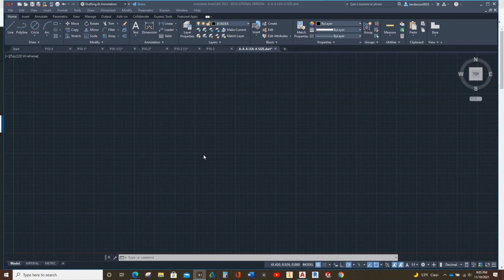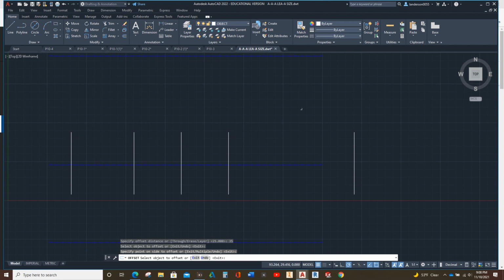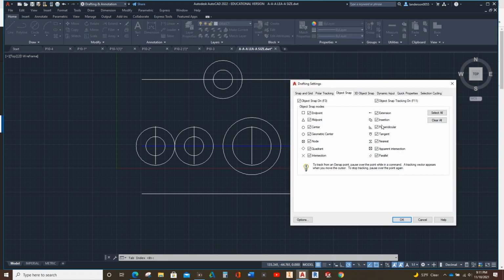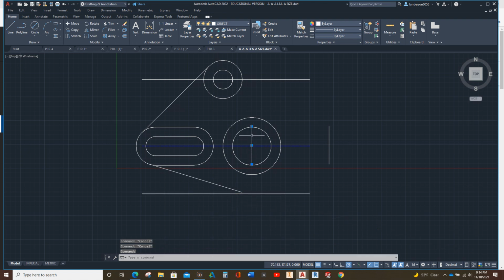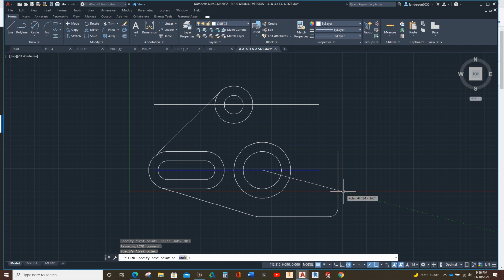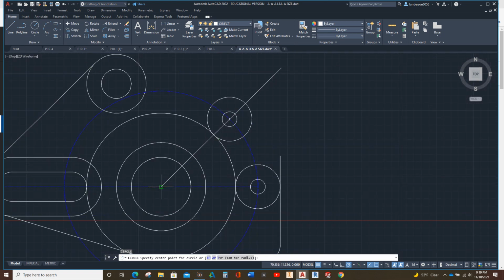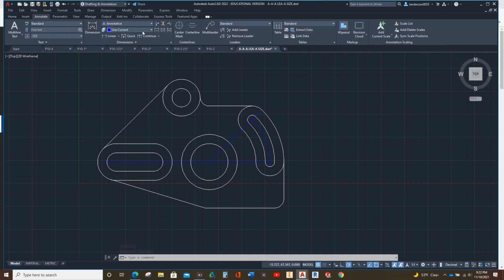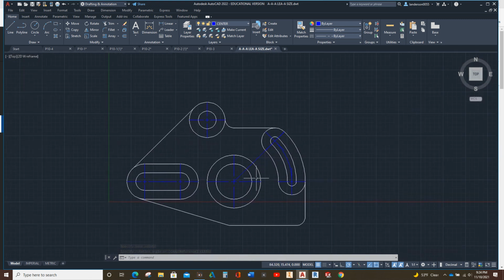How to draw P2-12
Students,
This is a step by step video on how to draw assignment P2-12 from the textbook Engineering Graphics Essentials with AutoCAD 2022 Instruction.
I hope this helps you understand how to use some of the commands shown to you in Chapter 2.